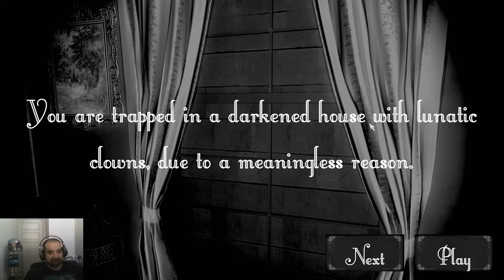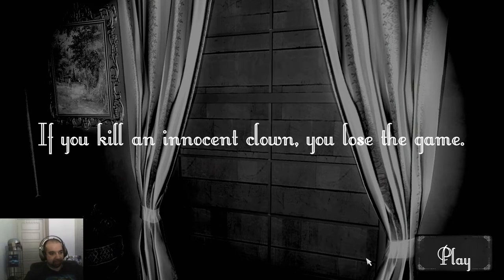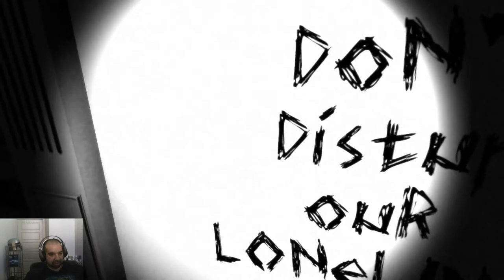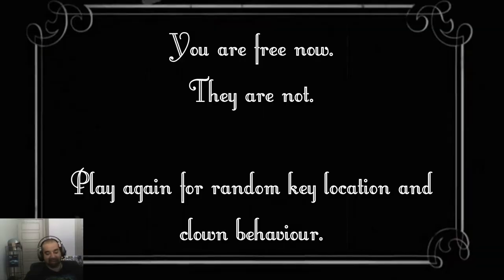Clown House! RRR Random Rick Reviews Ep 33.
Witness the spine-tingling scares of Clown House in this Let's Play video of the indie horror game.